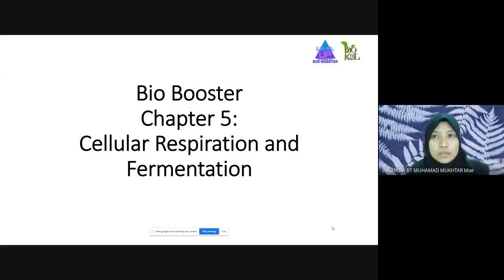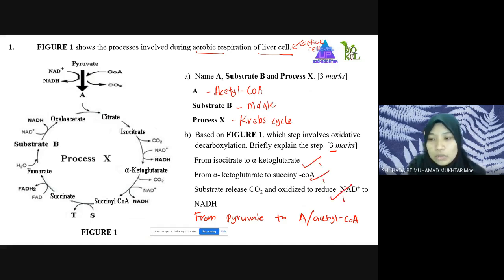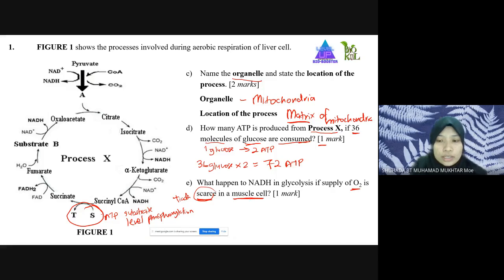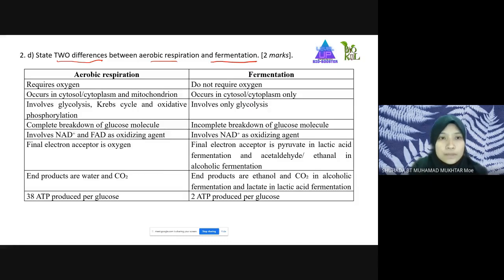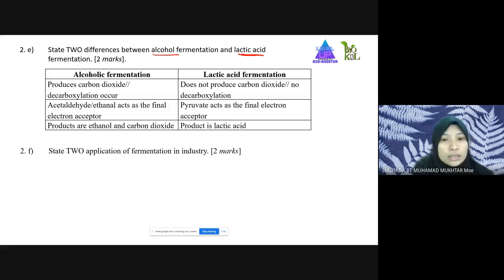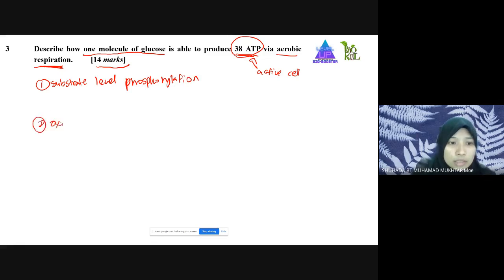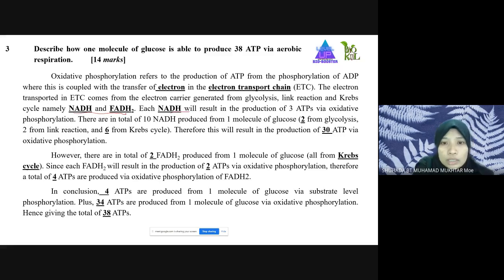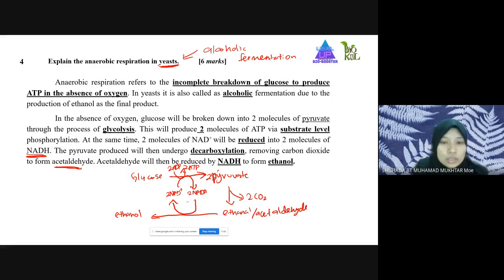BioBooster Discussion Chapter 5 Cellular Respiration and Fermentation